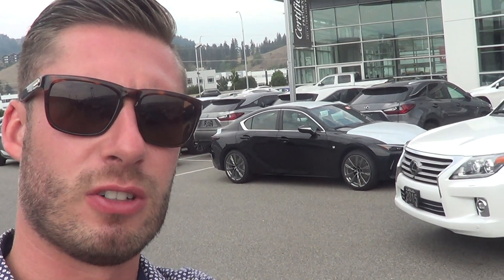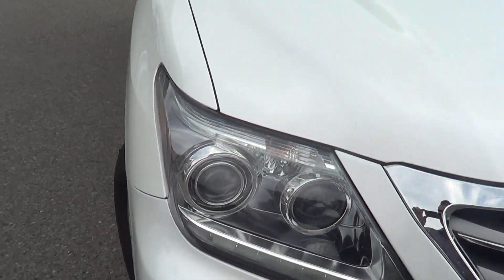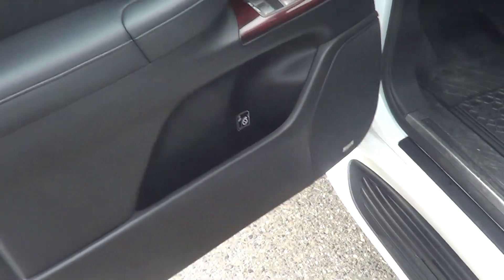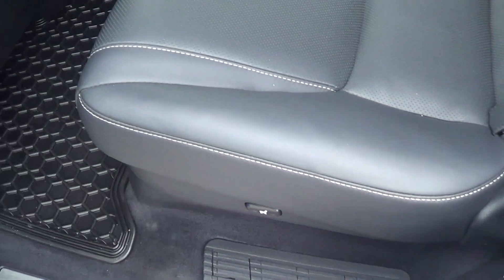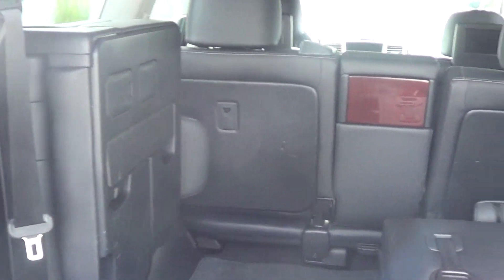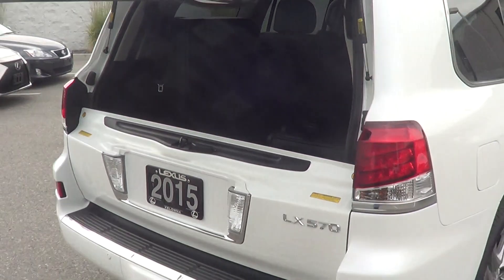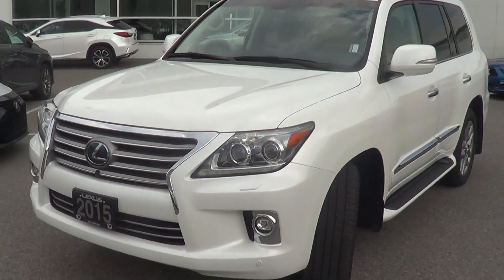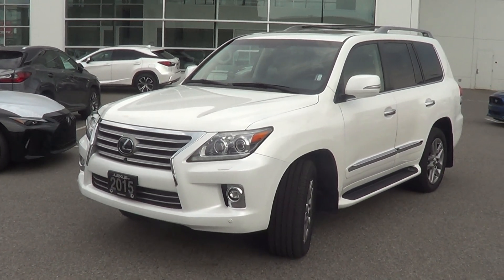Lexus of Kelowna - 2015 Lexus LX 570 Walk Around Video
*BC Vehicle, 1 Owner, Dealer Serviced, Mark Levinson Audio*

This rare, one owner 2015 Lexus LX 570 just arrived at the dealership with only 72,329 KM's. This flagship SUV was serviced well at Lexus dealerships since new, with servicing being done at the recommended intervals. The previous owner loved the LX 570, but no longer required two vehicles and decided to downsize, which gave us the opportunity to purchase this rare to market Lexus. The vehicle comes with both sets of keys, as well as the original owners manuals. The Executive Package comes equipped with many luxury features such as AM/FM/CD/AUX, Navigation, Bluetooth, Mark Levinson Audio, Backup Camera, Dynamic Radar Cruise Control, Push Button Start, Dual Seatback DVD Screens, A/C, Heated and Ventilated Premium Leather Seats, Heated Steering Wheel, Power Adjusting Seats with Driver Memory Seating, Integrated Garage Door Opener, Clearance and Backup Sensors, Pre-Collision System, and much more.

During the multi-point mechanical inspection, the Lexus Certified Technician performed an oil and filter change, and that was all that was required to ensure this LX 570 is ready for its next owner.